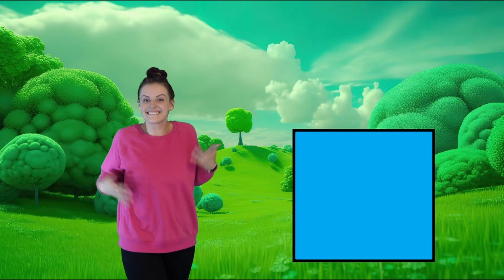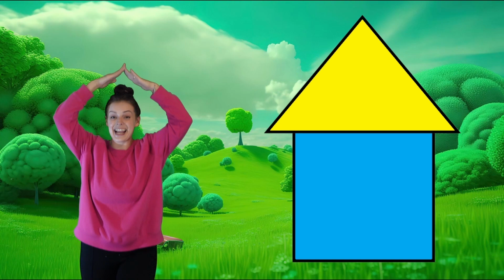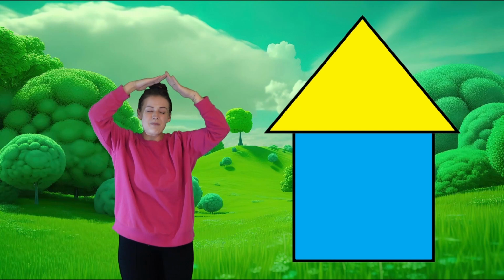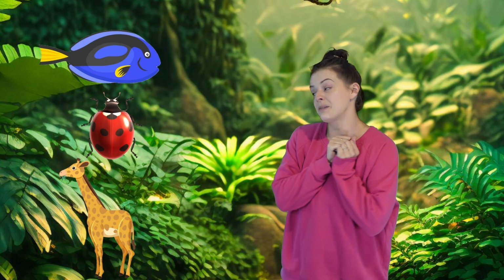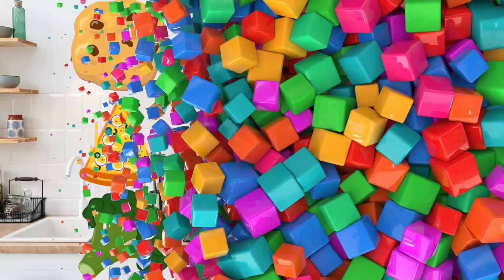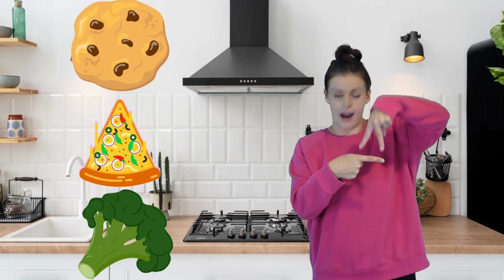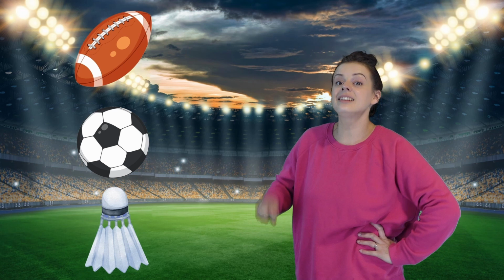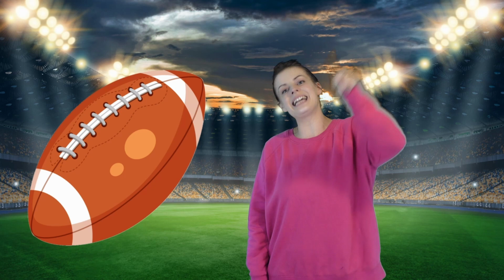Shapes With Miss Katie's Class | Learn Shapes | Toddler Learning Video & Shapes Songs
🌟 Learn Shapes For Toddlers - Toddler Learning Video + Shapes Songs, Kids Songs 🌟

Join Miss Katie and her friends on a magical journey through the world of shapes, designed especially for your little ones. In this engaging video, toddlers and babies will learn about different shapes while enjoying delightful nursery rhymes and catchy baby songs. Watch as Miss Katie and her friends sing, dance, and explore various shapes, making learning a joyful experience for your baby or toddler.

🎶 **Educational Nursery Rhymes and Baby Songs:** Our video is packed with popular nursery rhymes and baby songs that your little one will love. Sing along to enhance language skills and have fun together!

🔍 **Interactive Toddler Learning:** Let your toddler embark on a fun and interactive learning adventure! Watch as they identify shapes, participate in shape hunts, and even draw shapes with their fingers.

🏠 **Build a House with Shapes:** Help Miss Katie and her friends build a house using different shapes, encouraging problem-solving skills and creativity in your little learner.

👶 Tailored for Baby Learning: We understand the unique needs of baby learning. That's why this video is crafted with colourful visuals, engaging music, and gentle narration, making it perfect for your baby's early learning journey.

Stay updated on the latest toddler learning adventures, nursery rhymes, and interactive activities.

Thank you for choosing Miss Katie's Shapes Adventure for your little one's learning and entertainment. Get ready for a world of shapes, songs, and smiles! 👶✨

🌟 Welcome to an exciting world of learning and playtime adventures for your little ones! 🎉 Explore a variety of engaging toddler learning videos and baby learning videos that are sure to captivate your child's imagination and foster their development. Click on the links below to embark on educational journeys filled with fun, laughter, and valuable lessons:

🔹 These videos are designed to enhance your child's early learning experience, teaching them valuable skills while having a great time. Click the links and let the learning adventure begin! 🌈✨